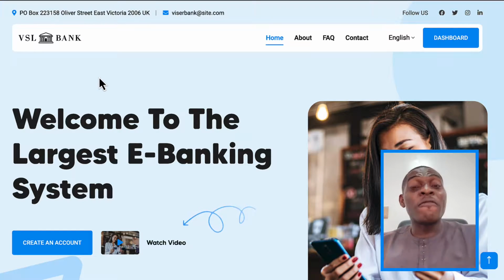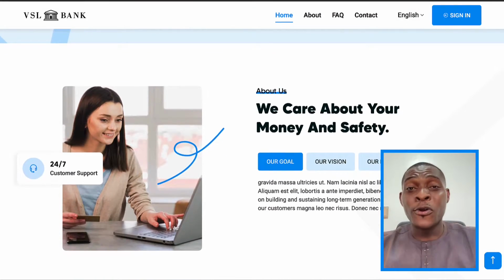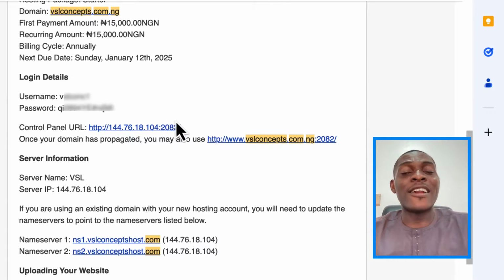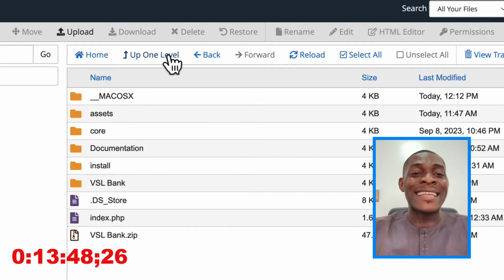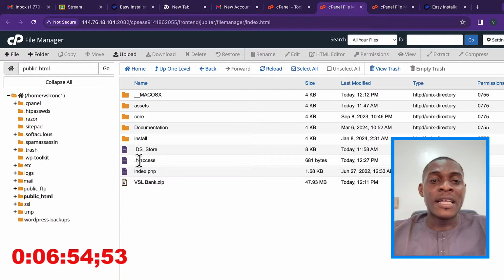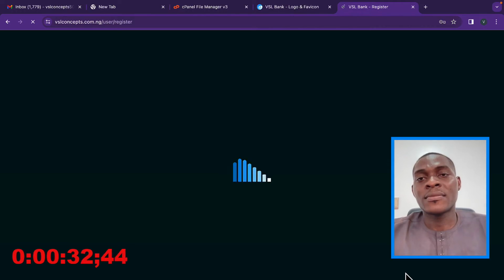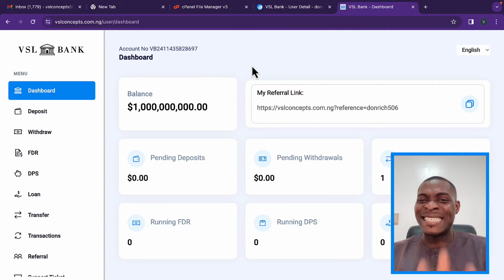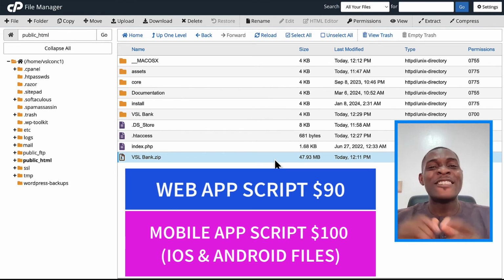How to create an Internet banking website: Online Banking Script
🌐 Welcome to our complete tutorial on how to create an  internet Banking Website that has iOS and Android Apps! 💻📱 In this step-by-step guide, we'll walk you through the entire process, from setting up the backend to designing a user-friendly interface and deploying your application to both the Apple App Store and Google Play Store.

🚀  Amazing Features

👉  Mobile app (IOS & Android)
👉  Referral Bonus
👉  Local Transfer
👉  International Transfer
👉  SMS Alert
👉  Email Alert
👉  Loans
👉  Manage Benificiary & transection system.
👉  FDR: Fixed Deposit Receipt
👉  DPS: Deposit Pension Scheme
👉  29+ deposit options:  (Users can deposit via Paystack, Stripe, cryptos, and mobile money.
👉  Other features can be added based on demand.

🚀 Whether you're a seasoned developer or a beginner who do not know how to code, this tutorial provides a comprehensive guide to creating your own online banking website and mobile apps. Join us on this exciting journey of turning your vision into a reality!

📌Be the winner of our prize worth 90$ by mentioning in the comment section when we dropped emogie in the video. watch the video from beginning to end so you can see the emogies and win this outstanding prize.